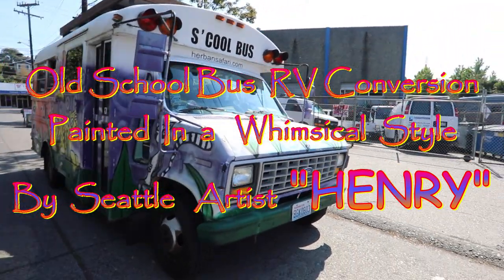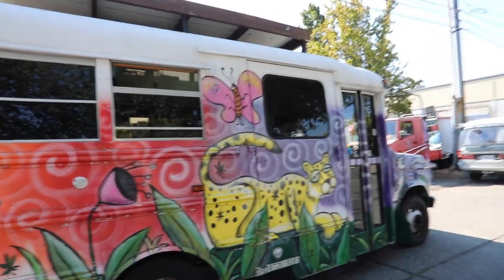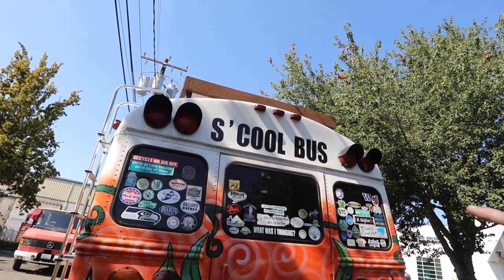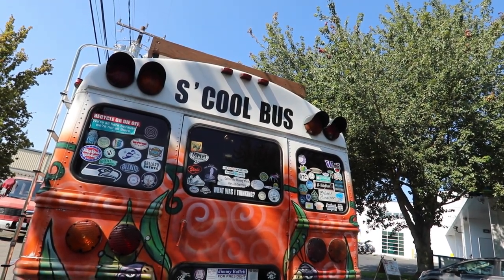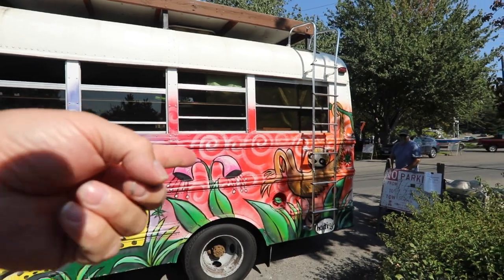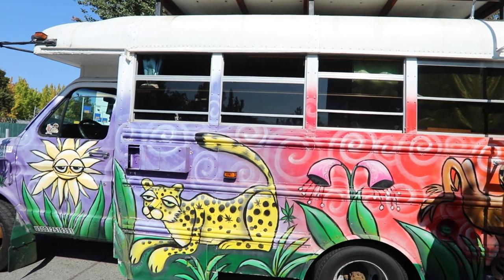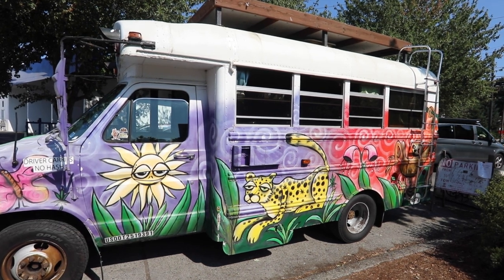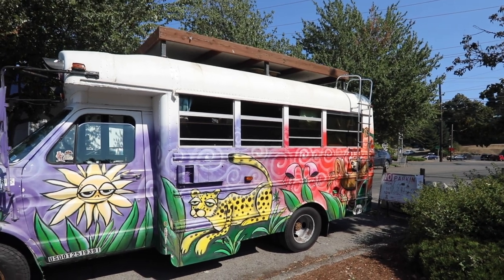HIPPIE BUS Henry Art School Bus RV Ballard Van Jam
HENRY ART School Bus RV Ballard Van Jam

"HENRY" Art
Visit the Henry Ward Art Gallery at Seattle Records in the University District. You will be able to look through a collection of original paintings, and purchase prints and gifts. (Gallery hours will vary)

Henry's Art Has Brought
Smiles To People's Faces
For Many Years

Please Do Leave "Likes"
"Comments" "Questions"